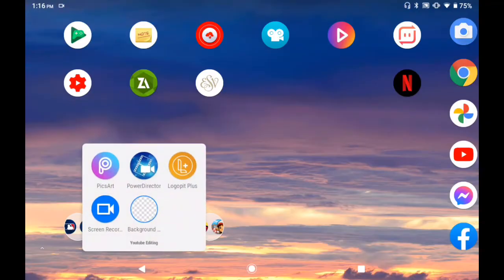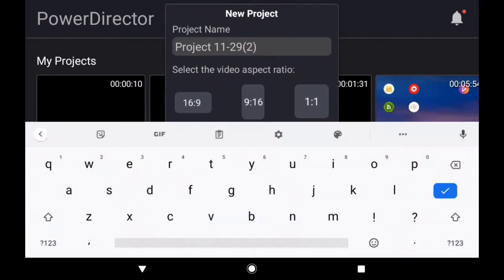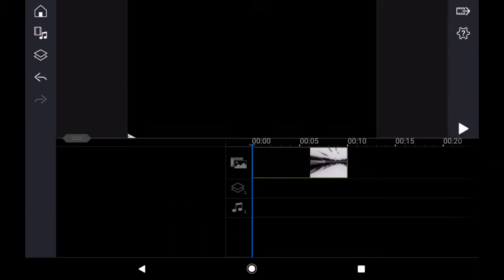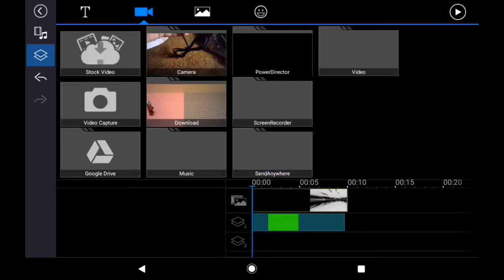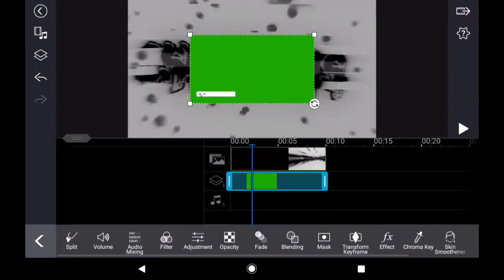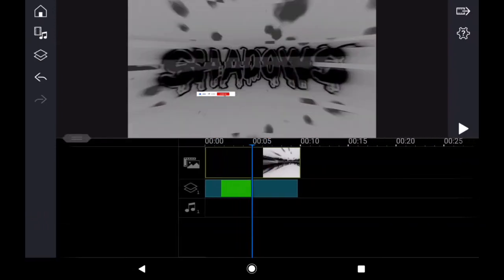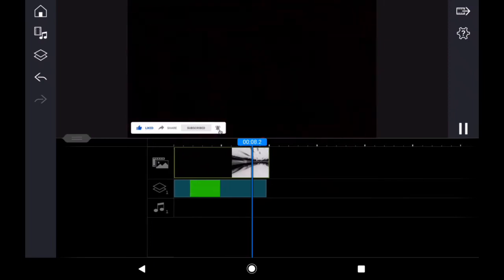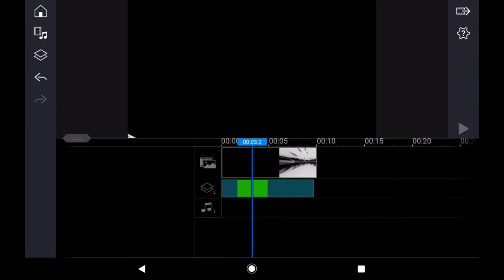How to: edit a YouTube green screen animation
In today's video I am gonna show you guys on how to edit a
green screen animation. Its pretty simple that's why the video is
really short so hope you guys enjoyed it! 👍

if you want to join.